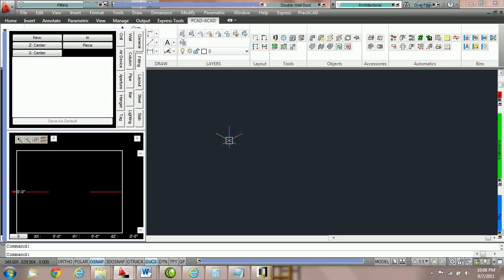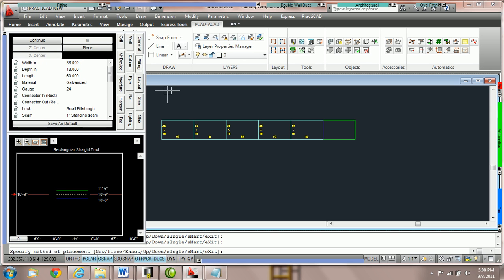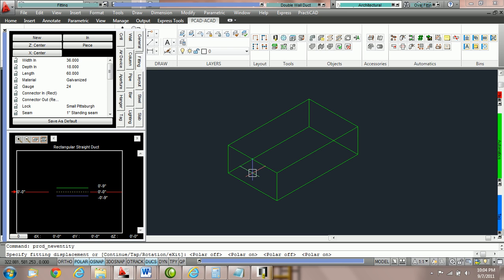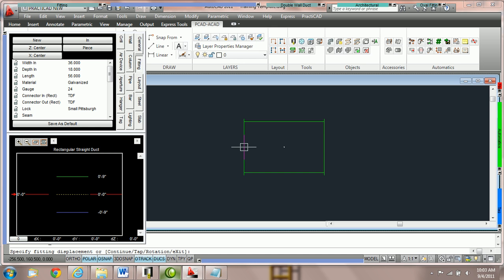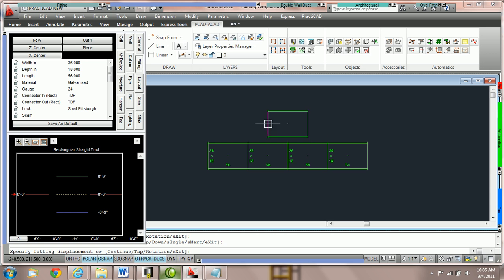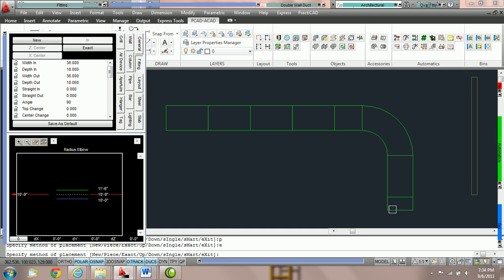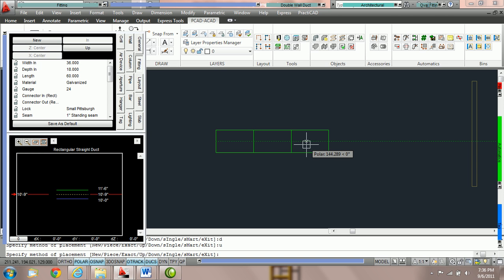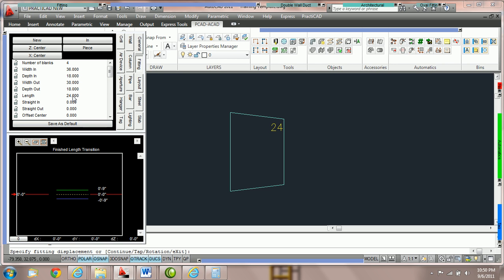02 011 How to Use the Item Box Fitting Tab Full